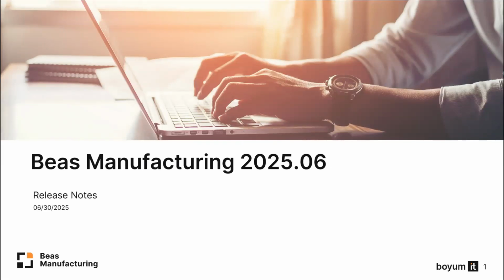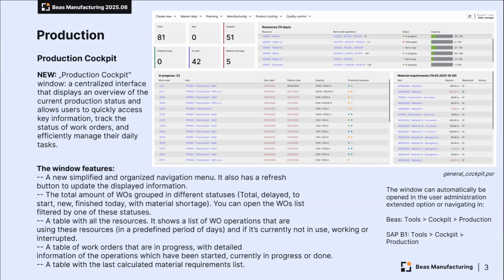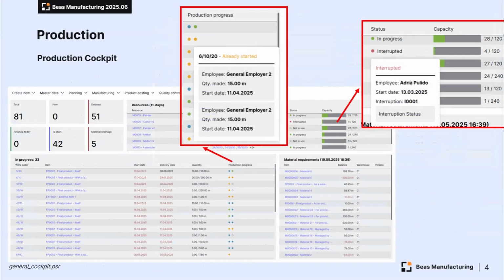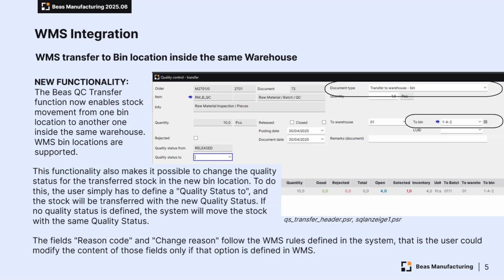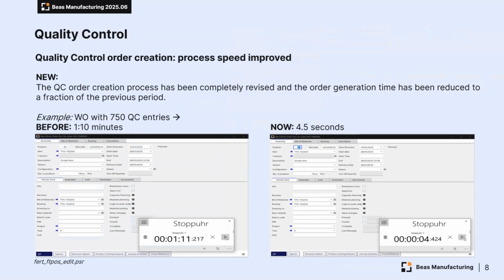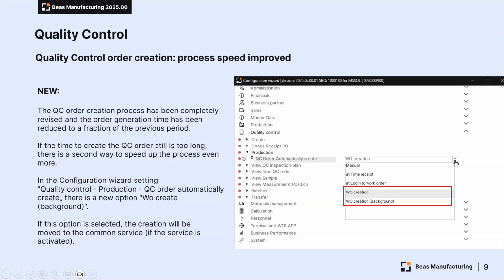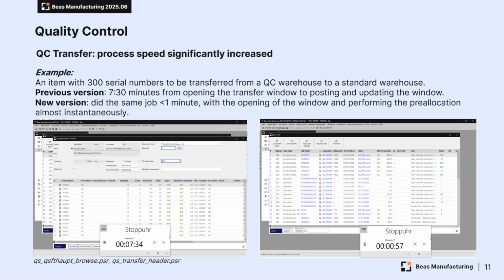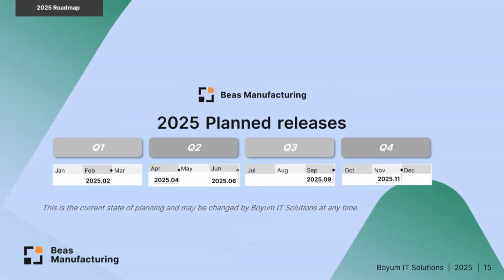What's New in Beas Manufacturing 2025.06?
Check out the brand new Production Cockpit, the various system and performance improvements, and our new milestones in the integration of Produmex WMS with the Beas QC Transfer function introduced in Beas Manufacturing 2025.06!